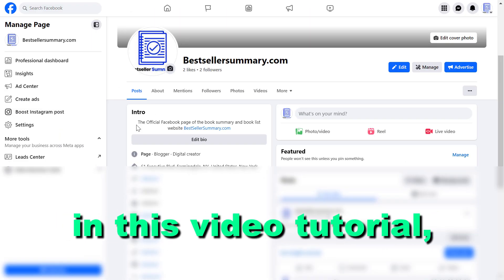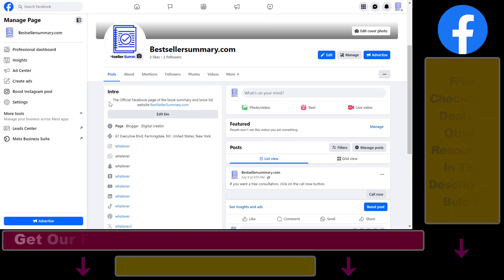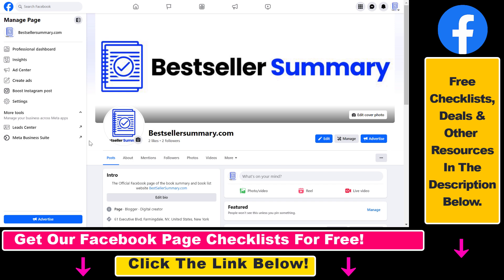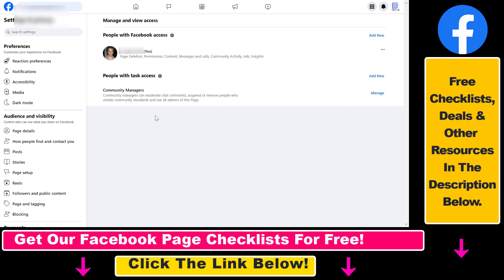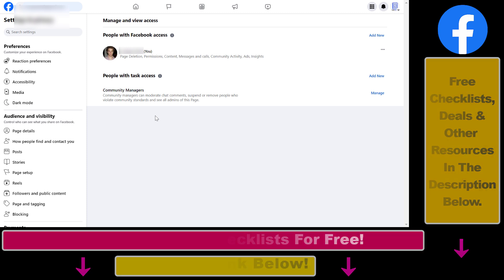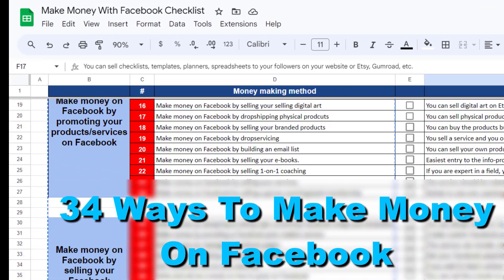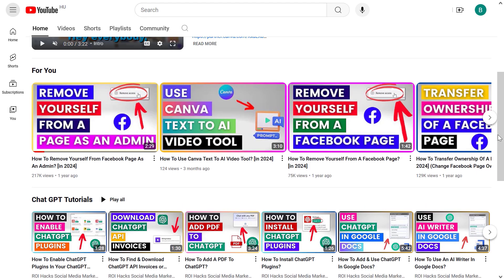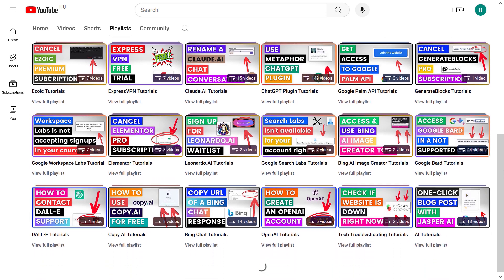How To Remove Myself From A Facebook Page? [in 2025]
Learn how to remove myself from a Facebook page.